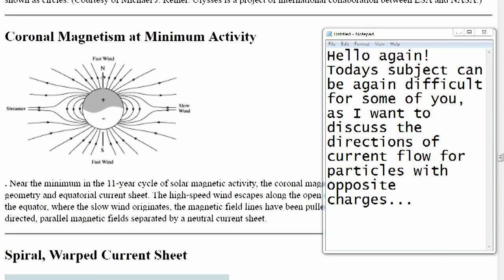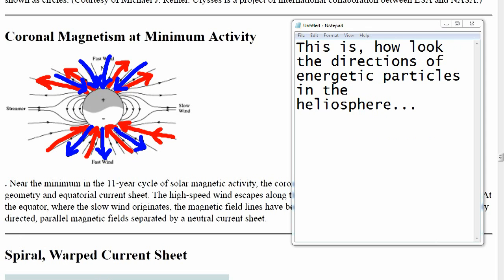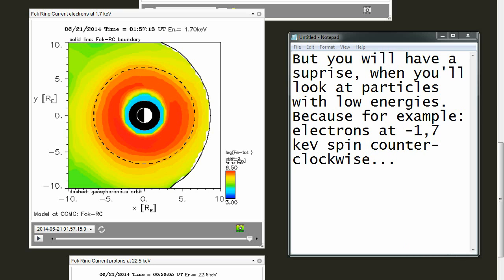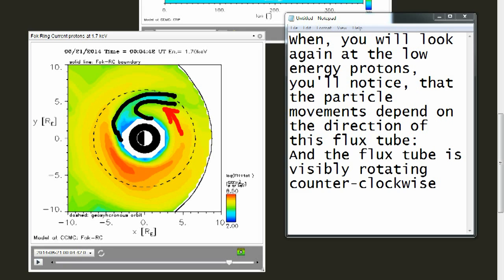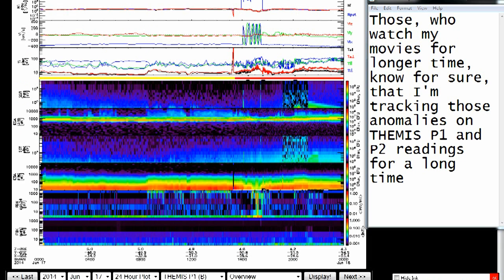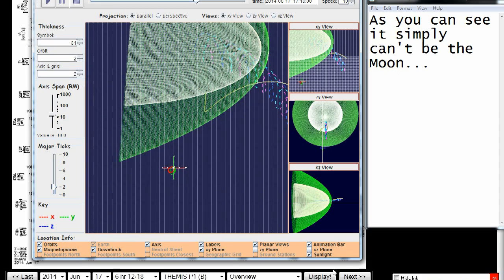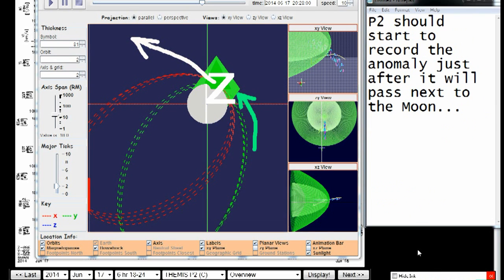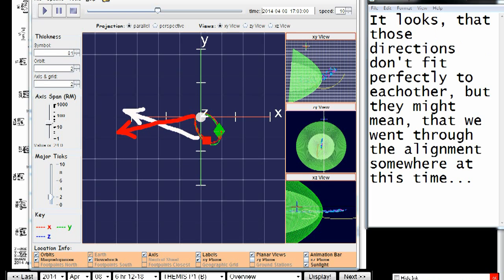Vibes Of The Universe - Current Flow Disturbances & THEMIS Summary Plots Anomaly